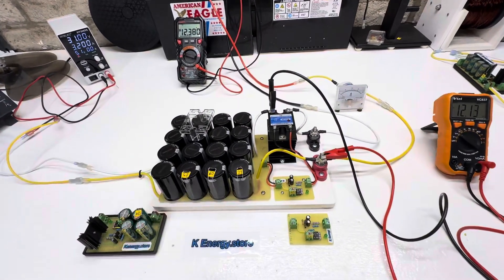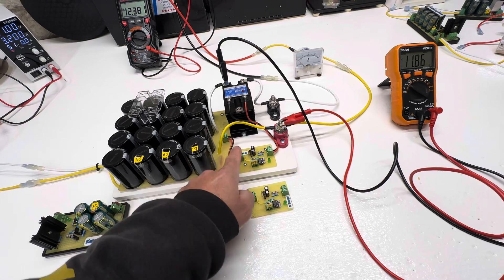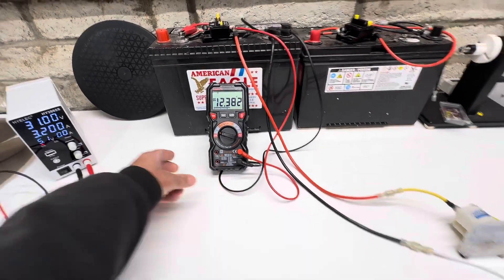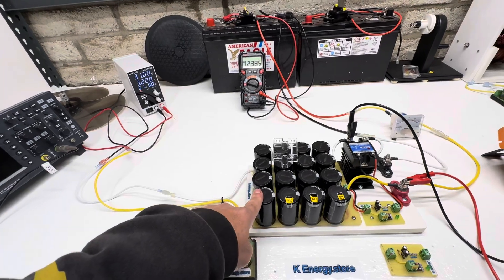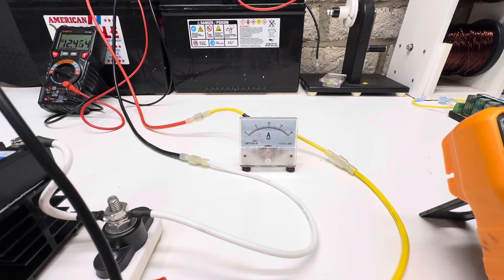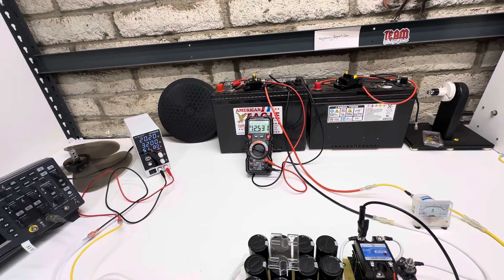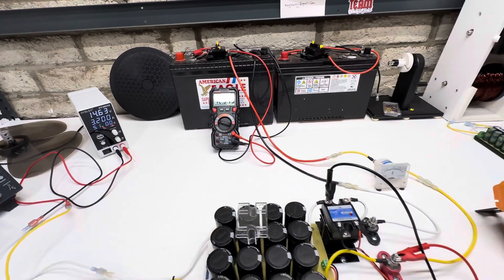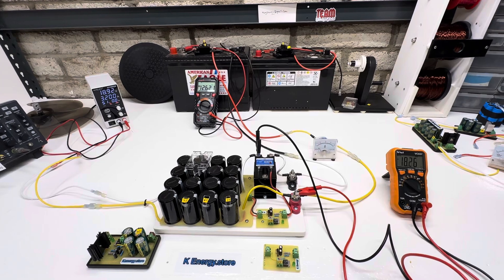100 watt solar panel simulator with cap dump charger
Cap dump 12-48v 20 amp
16-100v 10,000 mf capacitors
KEnergy trigger circuit